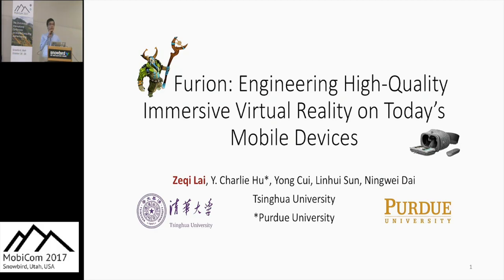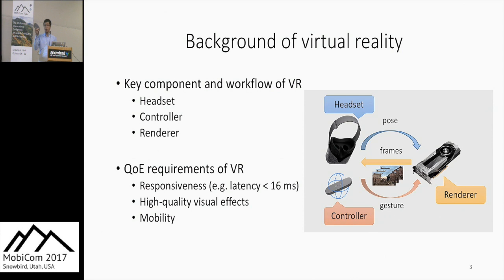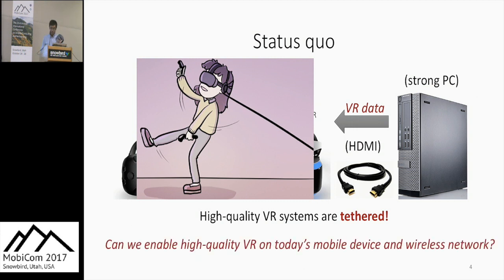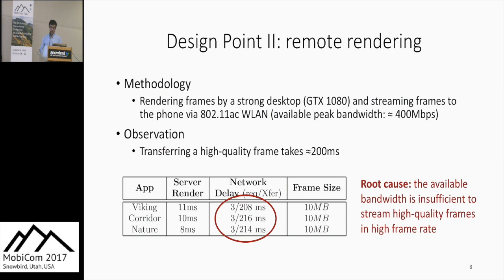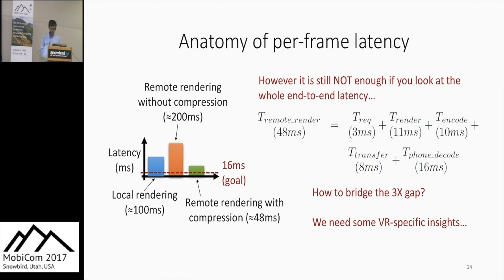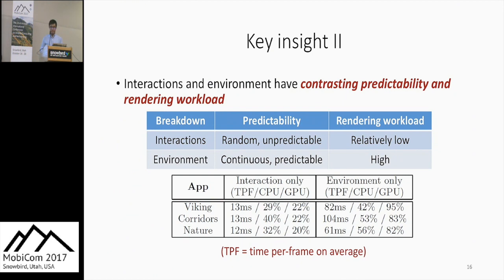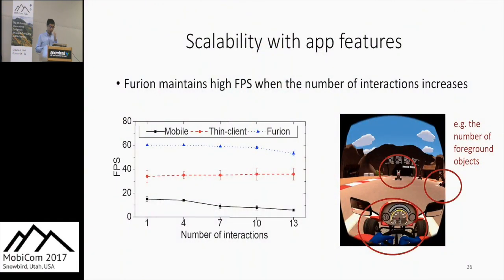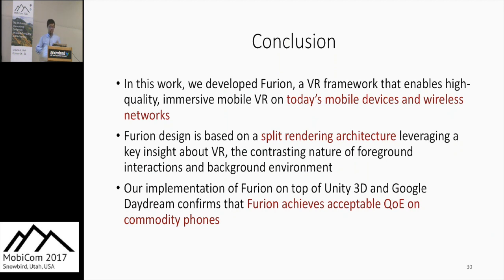MobiCom 2017 - Furion: Engineering High-Quality Immersive Virtual Reality on Today's Mobile Devices